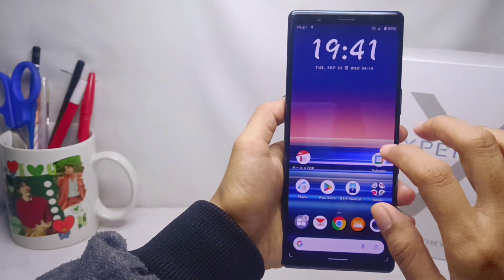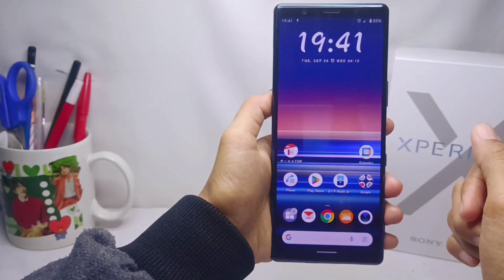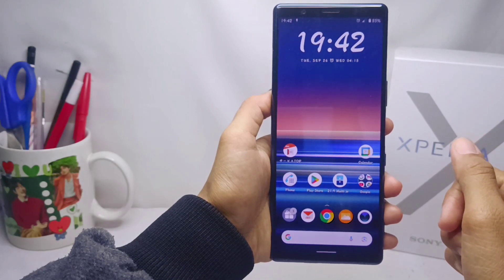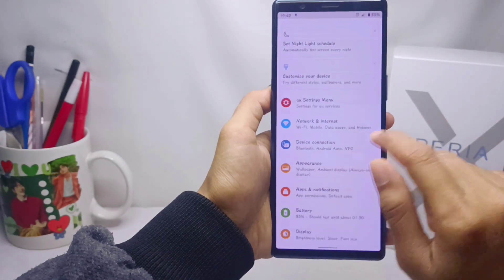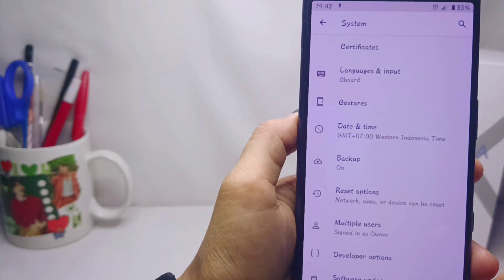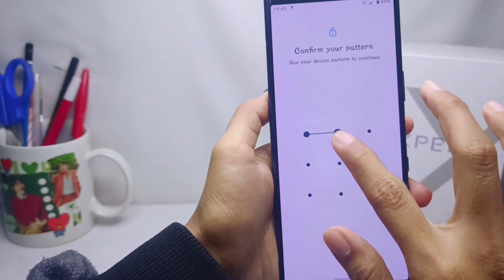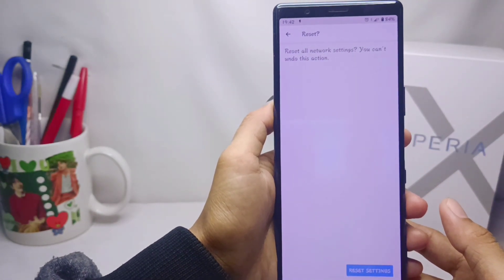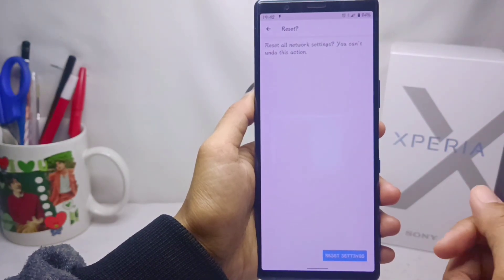Sony Xperia | How To Fix Any WIFI, Data, or Bluetooth Connection Problems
how to fix any wifi data or bluetooth connection problems on sony xperia.

This video is relevant to the search:
sony xperia wifi problem fix
sony xperia data problem fix
sony xperia connection problems.